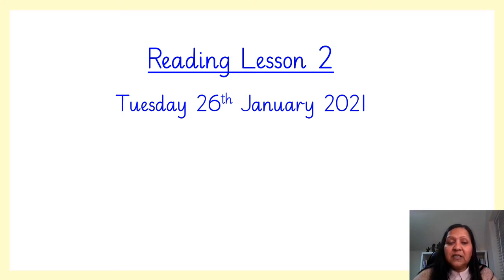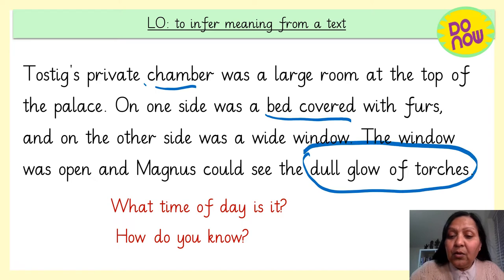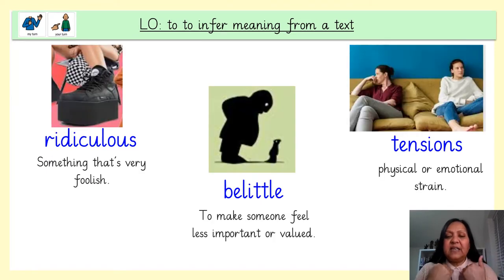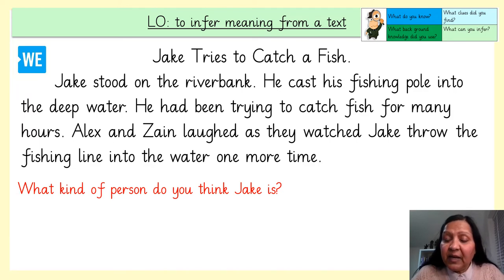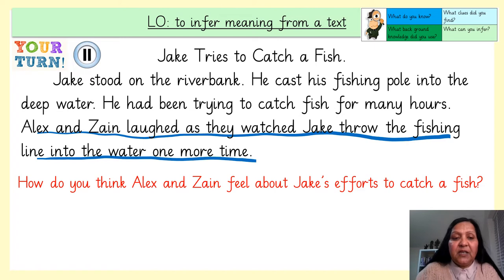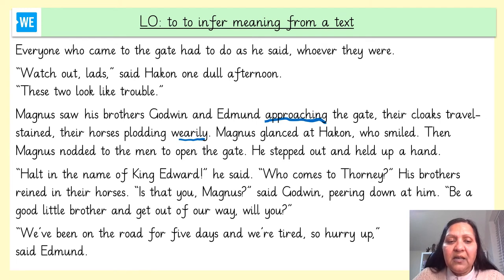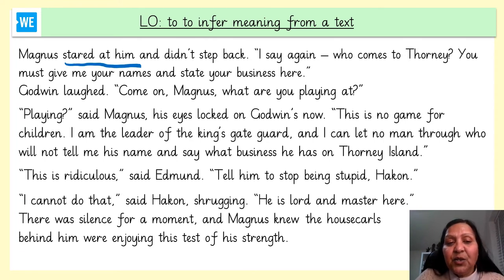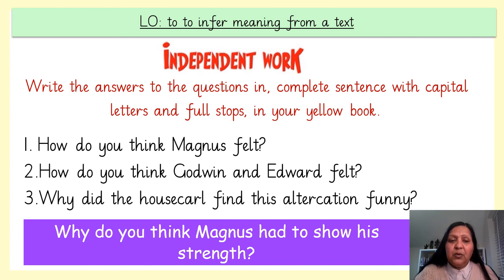Year 4 Reading Tuesday 26th January 2021